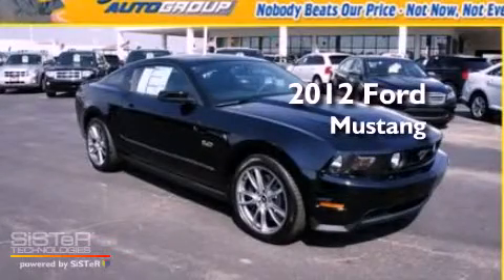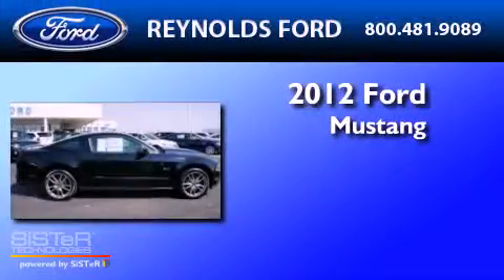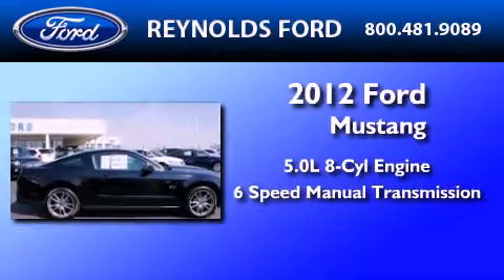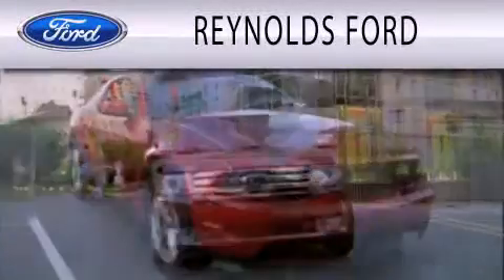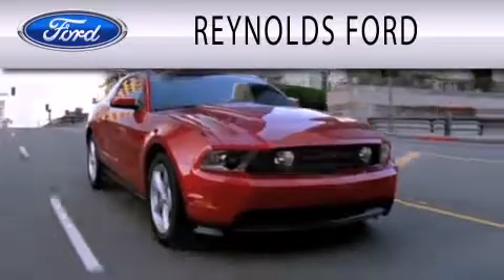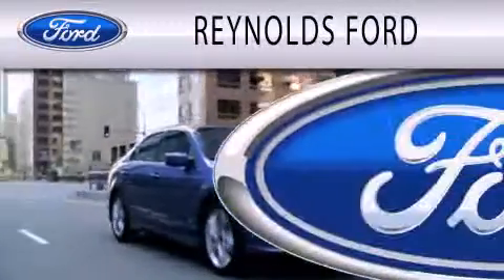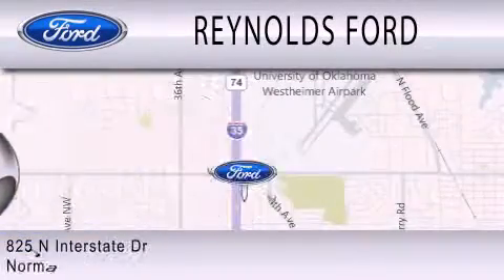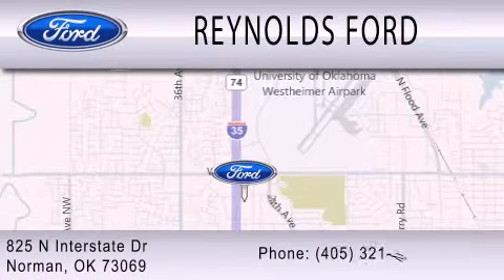2012 FORD MUSTANG Norman OK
Year : 2012
 Make : FORD
 Model : MUSTANG
 Engine : 5.0L V8
 Trans . : MANUAL 6SPD
 Exterior : BLACK
 Miles : 7
 Interior : BLACK
 Stock : FC112